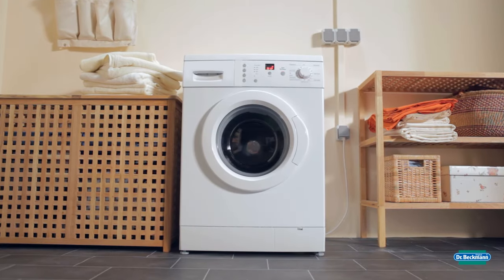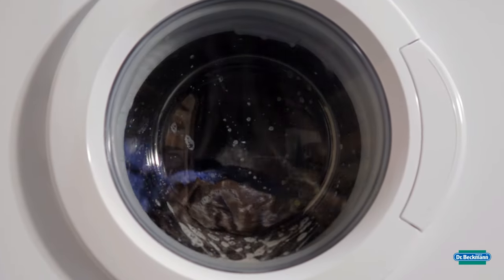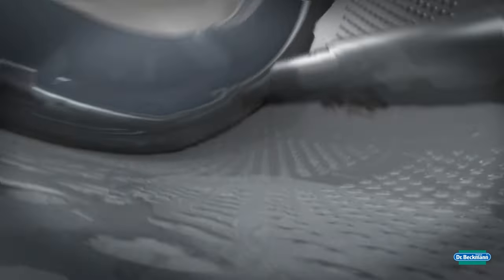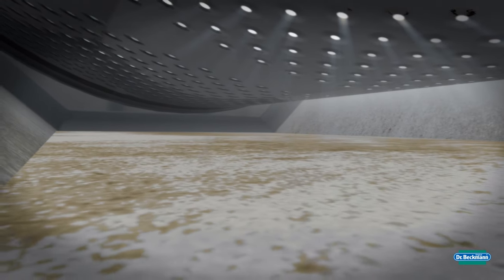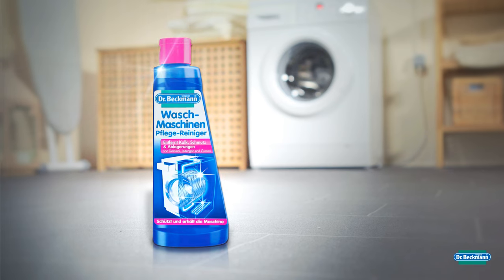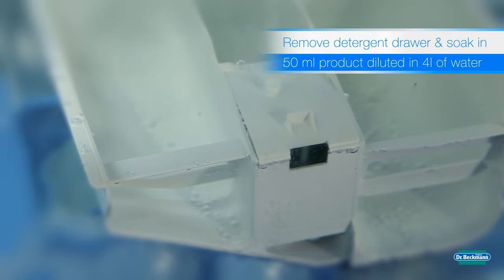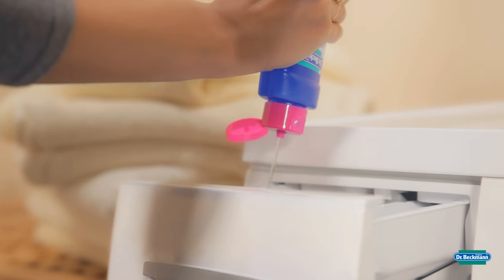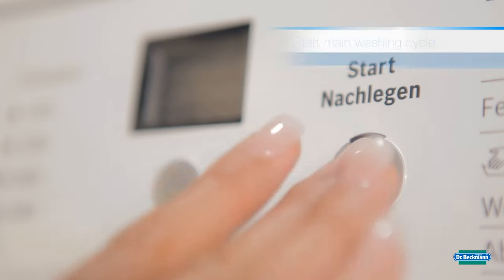Dr. Beckmann Washing Machine Care Cleaner - How it works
and
explains why the Dr. Beckmann Washing machine Care Cleaner should be used on a regular basis. Overtime, dirt, limescale and detergent residues settle down inside the machine. This can affect its performance and may lead to malfunctions. Dr. Beckmann Washing Machine Care Cleaner cleans, freshens and protects against breakdowns.